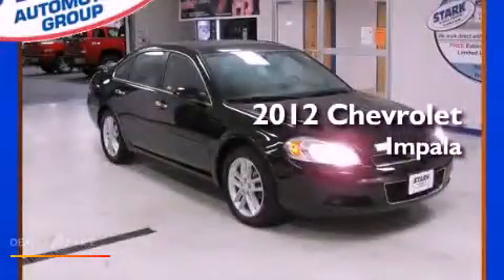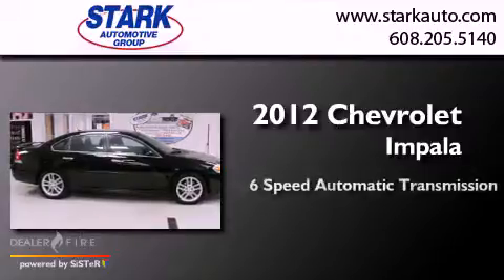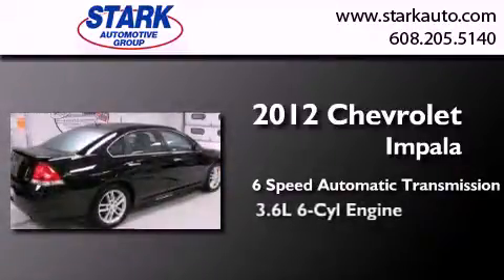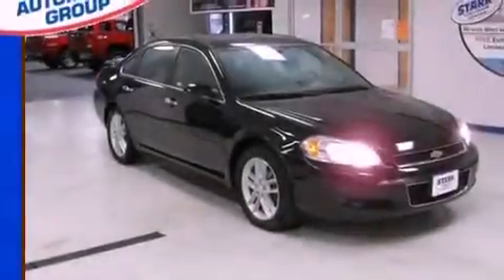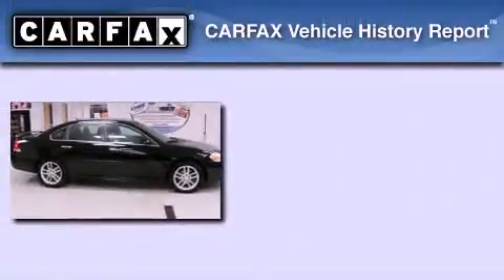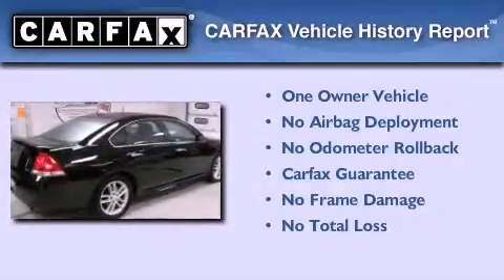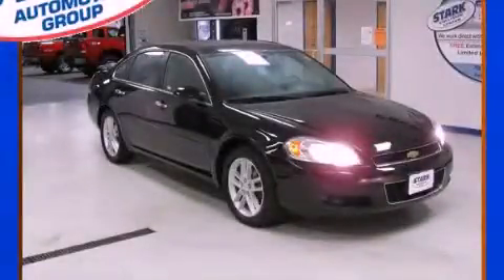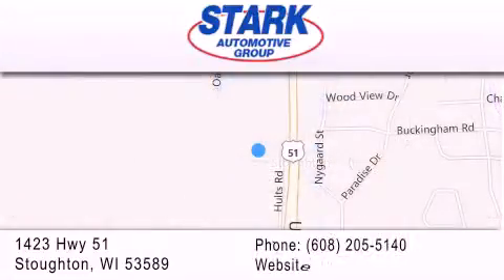Pre-Owned 2012 Chevrolet Impala Stoughton WI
Year : 2012
 Make : Chevrolet
 Model : Impala
 Engine : 3.6l
 Trans . : 6-speed automatic electronic with overdrive
 Exterior : black
 Miles : 38,995
 Interior : black
 Stock : 27933